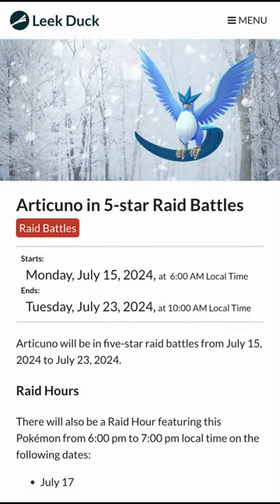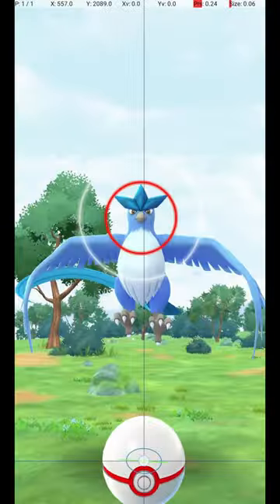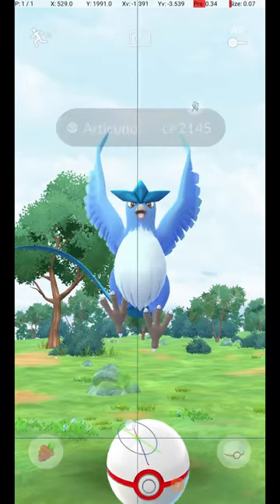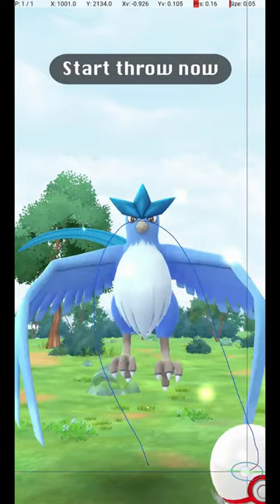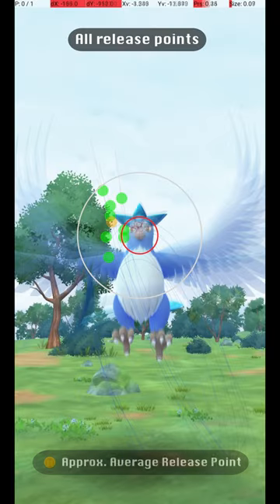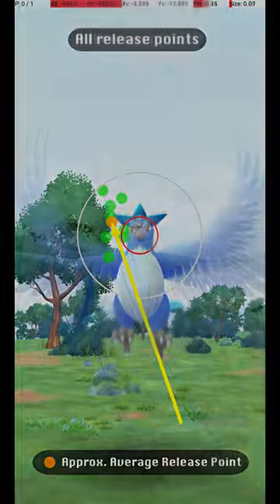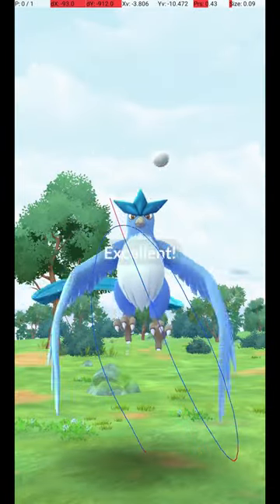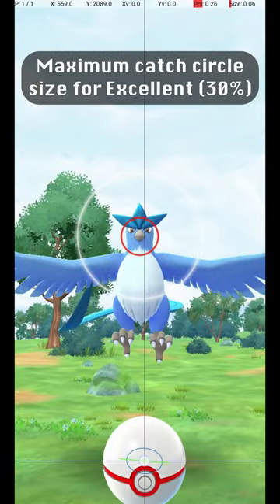Articuno Excellent Throw Guide for Pokemon Go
A guide to getting excellent curveball throws on Articuno in Pokemon Go.